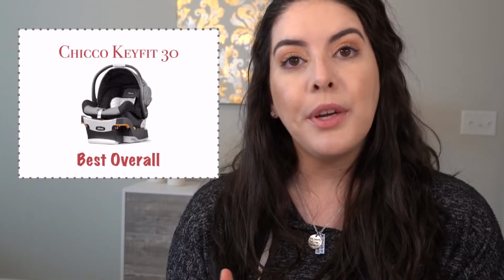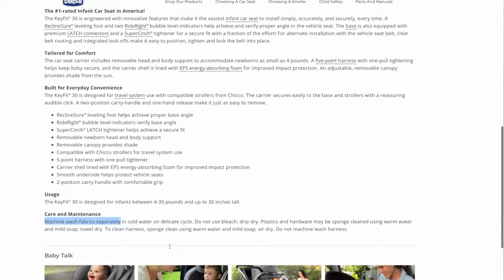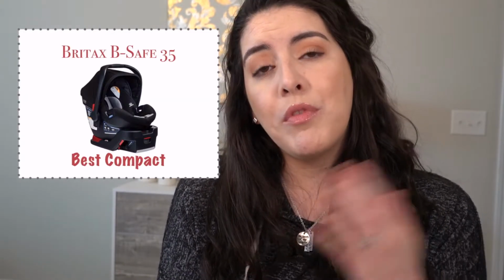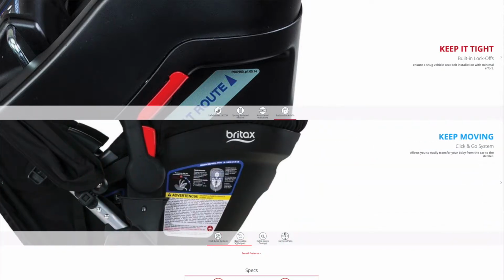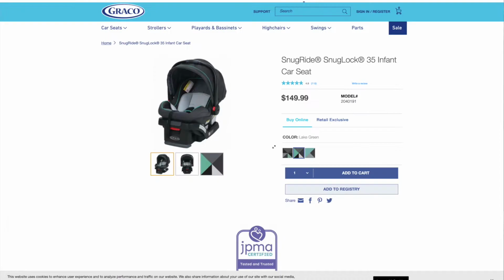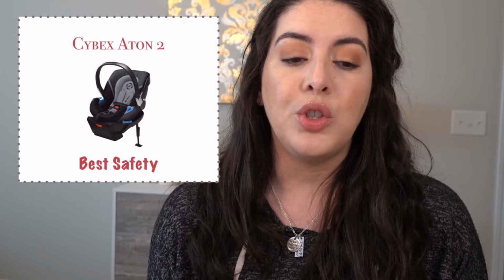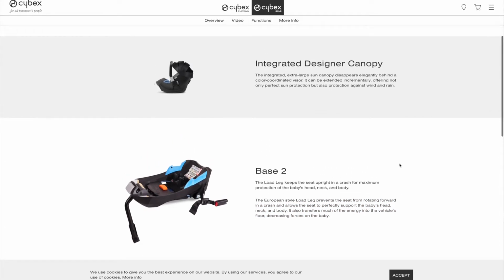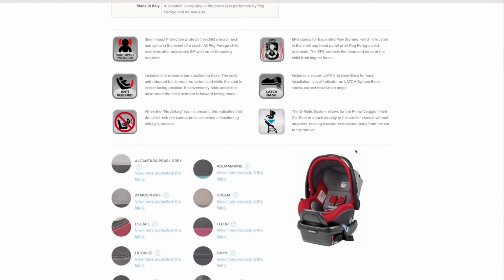My Top 5 Infant Carrier Car Seats- Best Infant Carrier Car Seats 2020- Quick Start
Top 5 Infant Carrier Car Seats based on safety ratings and the 3 easy’s: ease of use, ease of install, and ease of updates or transitioning with baby stages. Please know you do not have to break the bank to find a safe car seat. Most of these recommendations are affordable and offer various price points.

Remember car seats should be updated at least every 5 years and after car accidents, specifically if the airbags deploy.

4:15 Britax B-Safe 35
6:32 Graco SnugRide® SnugLock® 35 Infant Car Seat
9:06 Cybex Anton-2

Don’t forget to join the tribe!!

Baby Bargains by Denise & Alan Fields

About Me:

I am a 30 something, employed full time, mother of 2, with a 3-year-old son and 4-month-old daughter. I have breastfed both my children with each posing their own challenges. Throughout the different ages and stages my children have gone through, each in their own unique way, I have conducted a lot of research and consulted with multiple pediatricians, lactation consultants, and other baby “experts”. My goal is to share with you what I have found in my journey to minimize the rabbit holes you have to travel down for insights. I have created DEFINE Motherhood as the foundation of what I hope will become a community of moms living as a tribe with a platform to share their stories, tribal knowledge, and support for one another no matter how different our walks of life and interests. I am not certified or licensed and any ideas expressed are my opinions and not intended as professional diagnosis or direction.